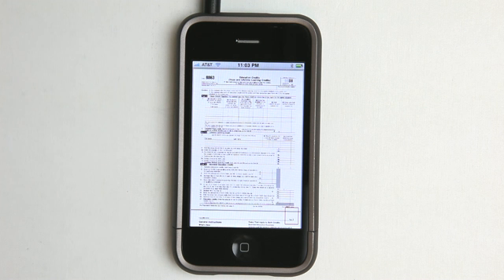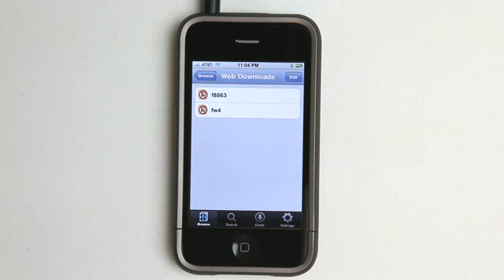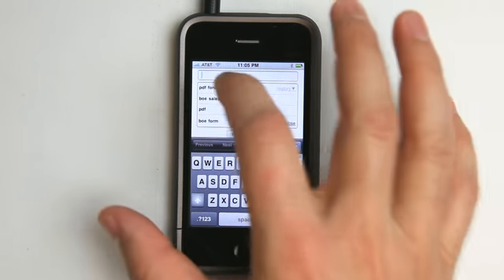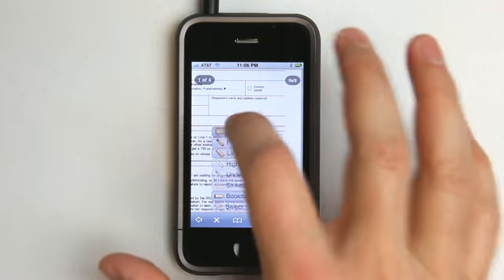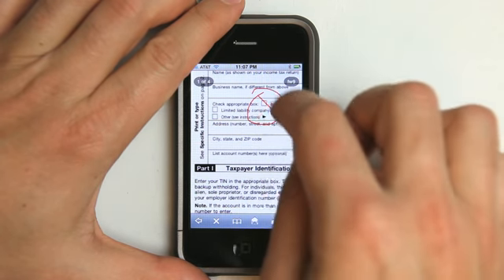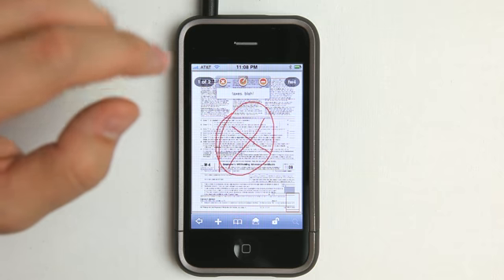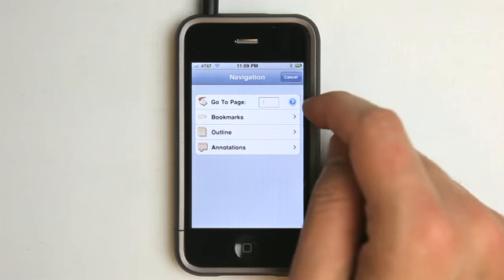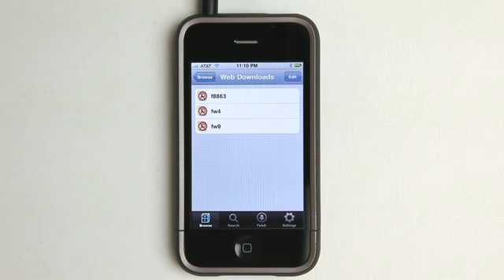Aji Annotate iPhone App Review